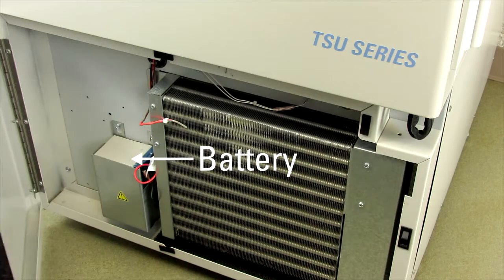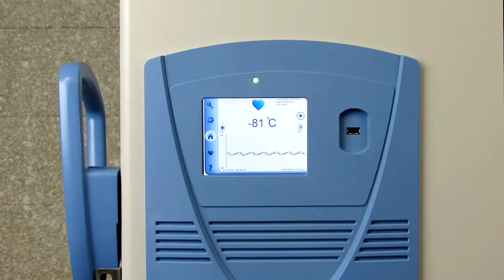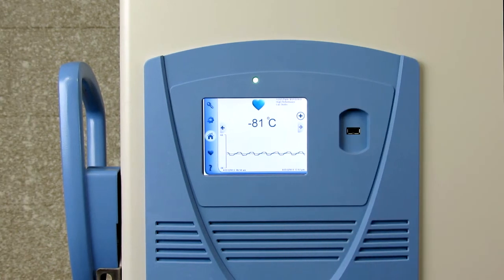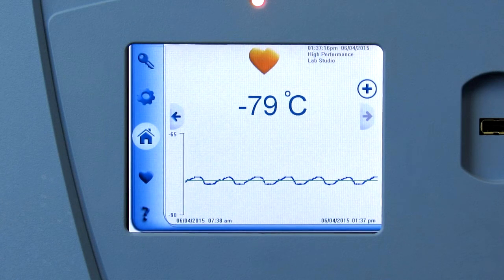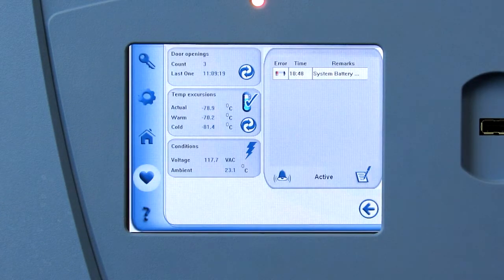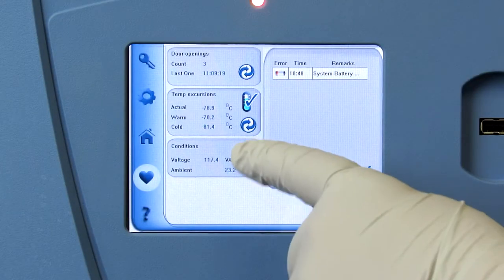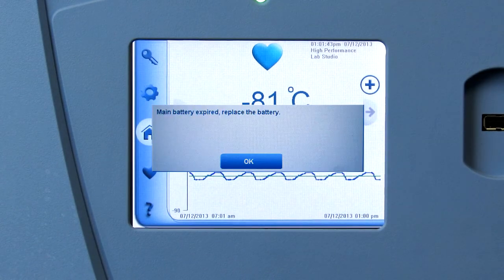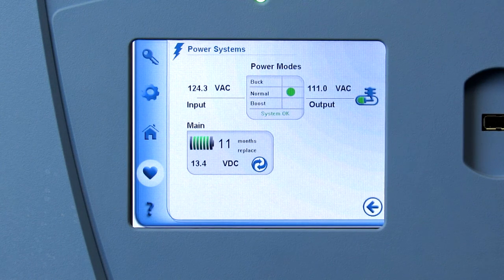Freezer Battery Alerts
Detailed alerts and notifications that indicate low battery or annual battery replacement on your Thermo Scientific -80C freezer with the touch-screen user interface.